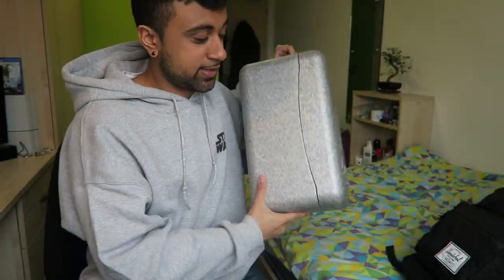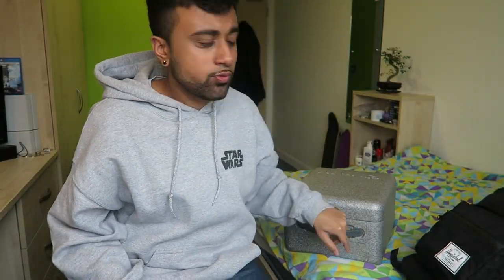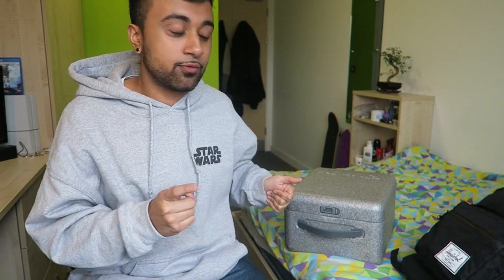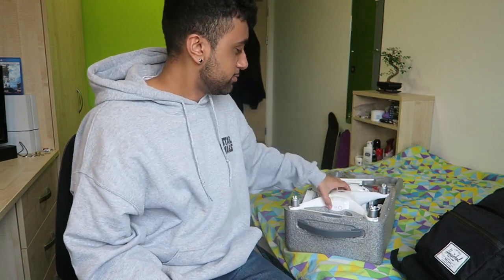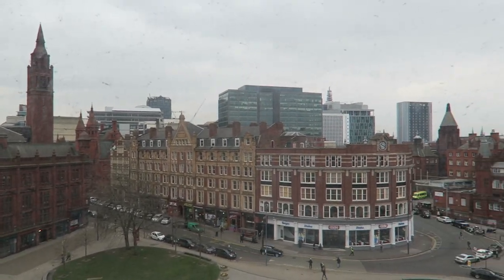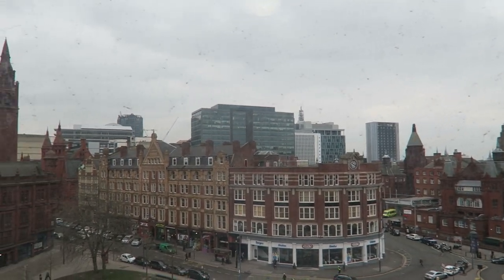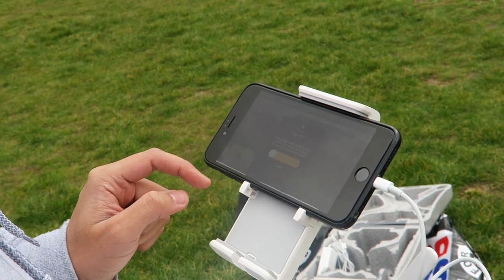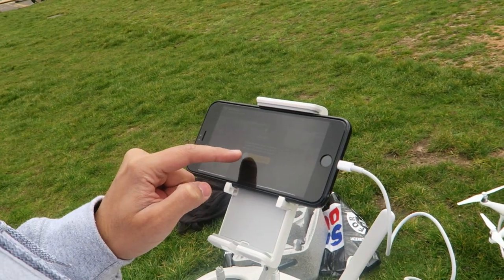First Drone Flight - DJI Phantom 4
SO excited about this drone! Here's some footage from my very first flight at a local park. Not much in the surrounding area, and definitely not the best weather (we only get 3 days of sunshine a year in England), but keep an eye out for more videos in the coming months.

All footage was recorded on a Canon G7x and DJI Phantom 4, and edited in Final Cut Pro X (auto colour correction was used to try and make Birmingham look somewhat nicer).

Special thanks to Rosh Patel for helping me film and moral support when I *almost* crashed.